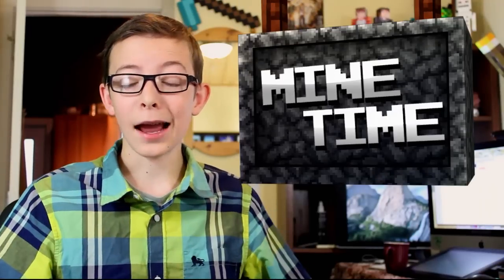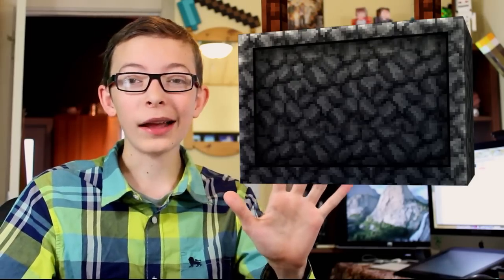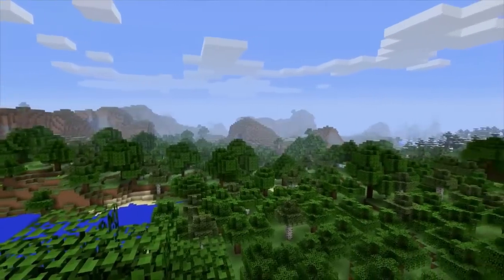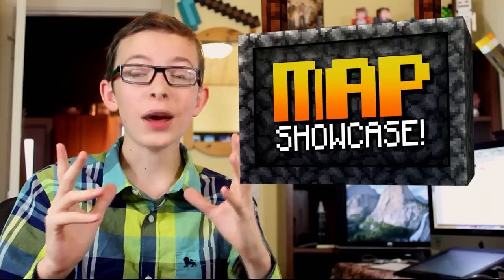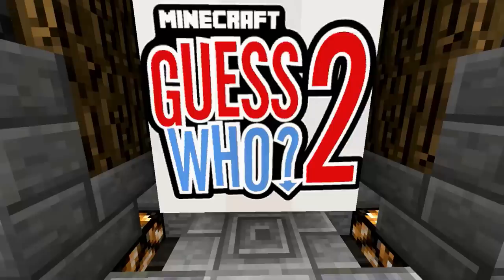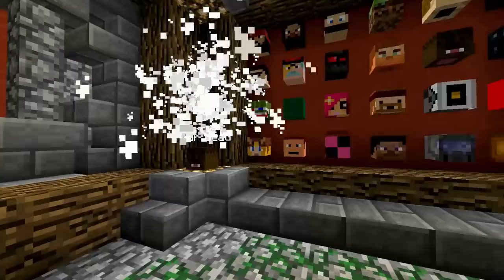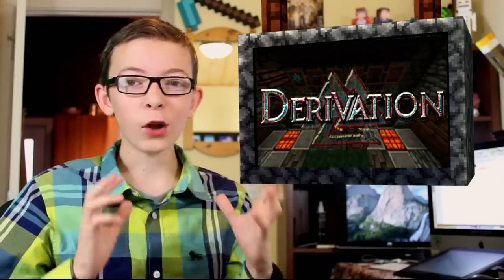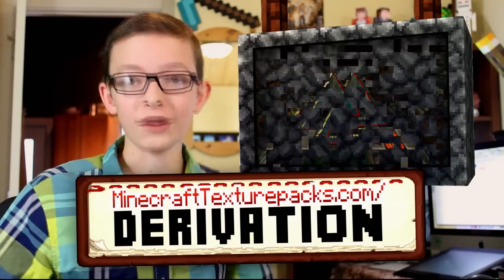Minetime #2: Fin Returns!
Fin's back with another Minetime! This time, he's checking out some Minecraft news, a new Minecraft minigame and a sweet new texture pack.

We're Jesse, Julia, and Ian, and this is Gaming Show [In My Parent's Garage]'s YouTube Channel!

Here, you'll find Let's Plays, reviews and previews, Minecraft (so much Minecraft!), collaborations with some of the biggest YouTubers out there, interviews with gaming celebrities, and tons more!